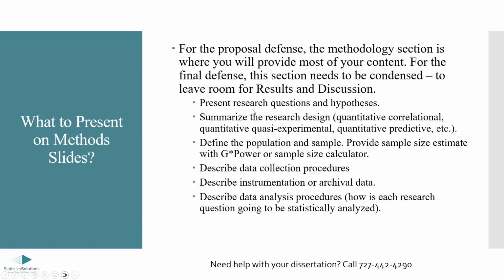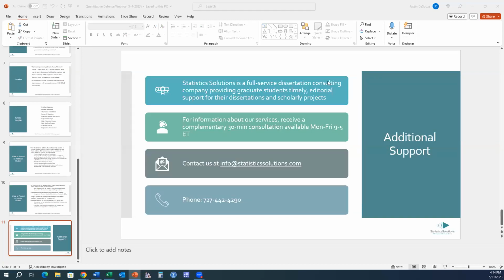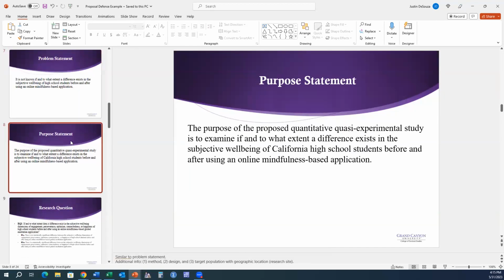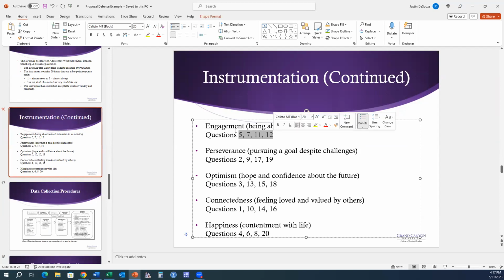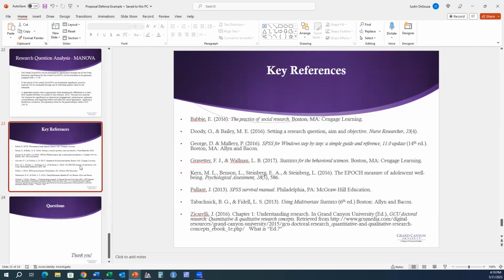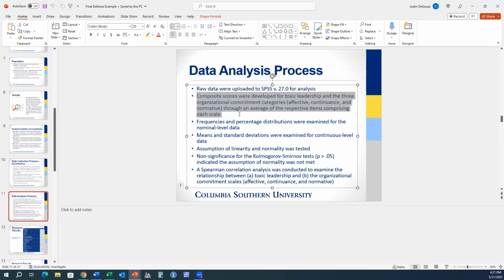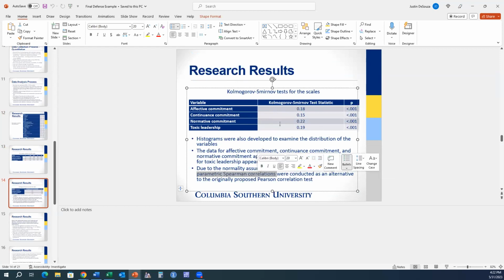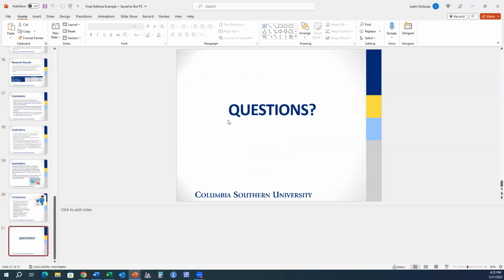Preparing to Defend Your Research